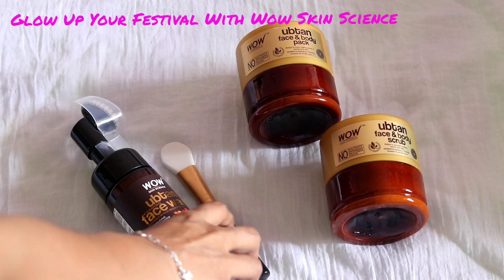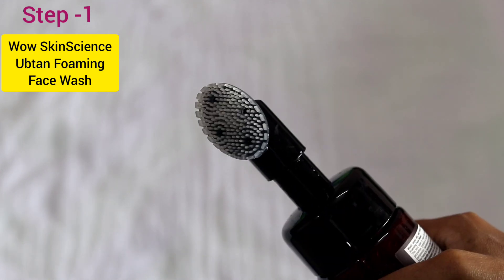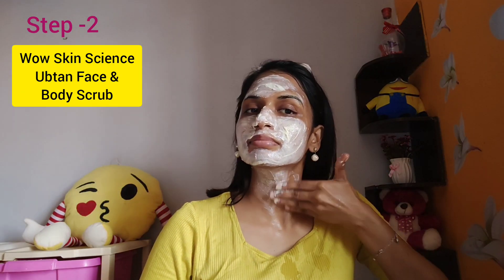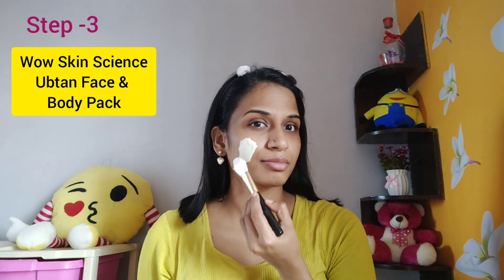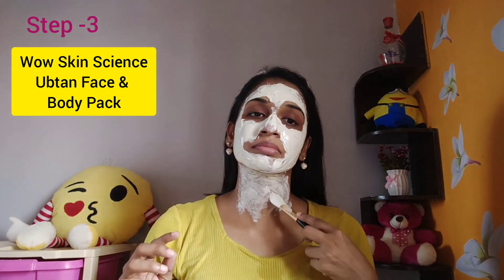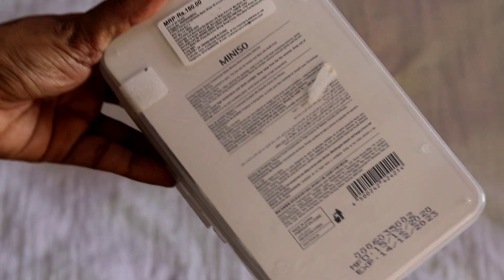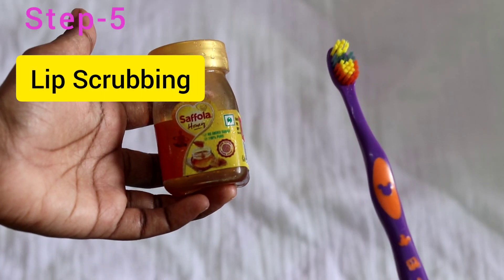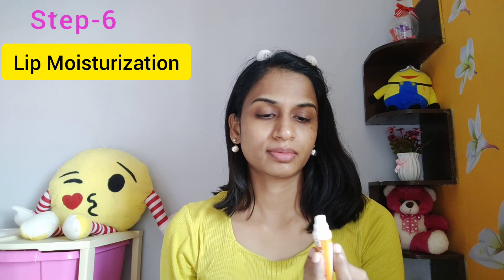How I Prep my Skin for Festival (தமிழ்)|| Step By Step Face Clean Up for Instant Glow & Brightness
WOW Skin Science Ubtan Ranges

Trust in WOW. Trust in Nature.

Miniso Compressed Sheet Mask

Bye